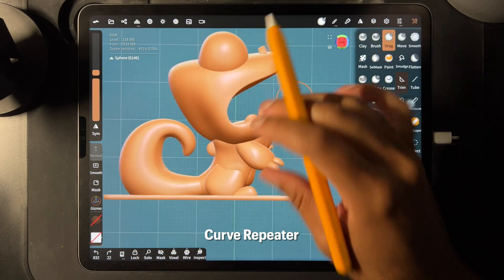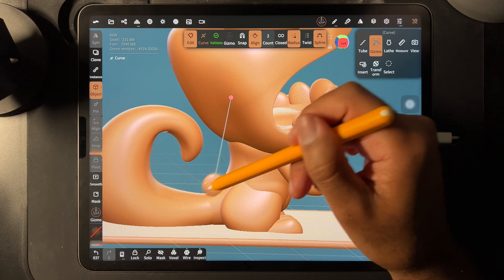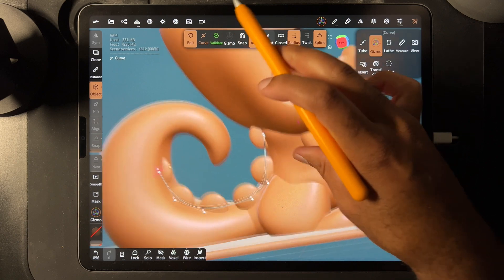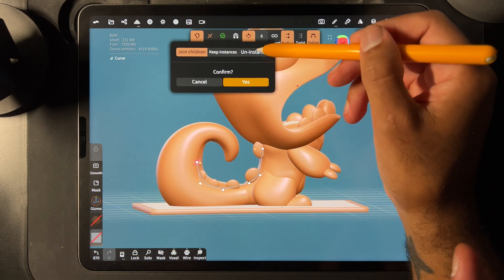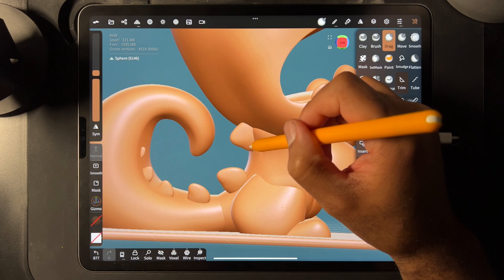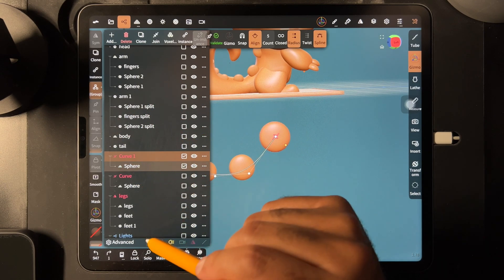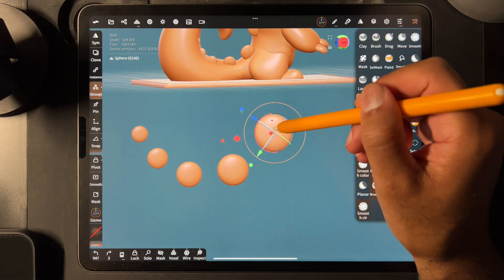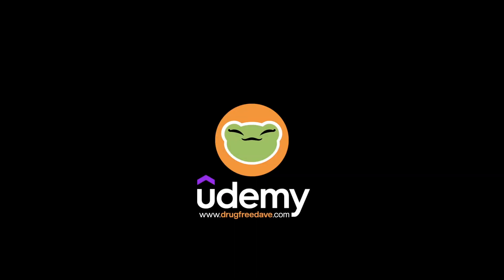Don't Sleep on this tool!! Nomad Sculpt 1.78 Quick Tutorial: Curve Repeater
Really handy tool once you know how to use it. Enjoy!
What do you think i'm creating this sculpt (that will be 3D printed) for??